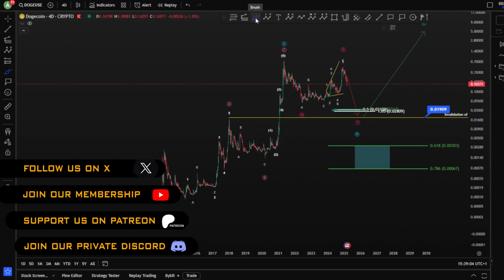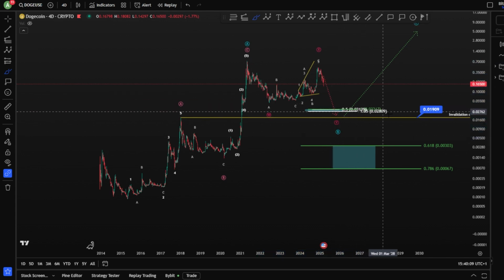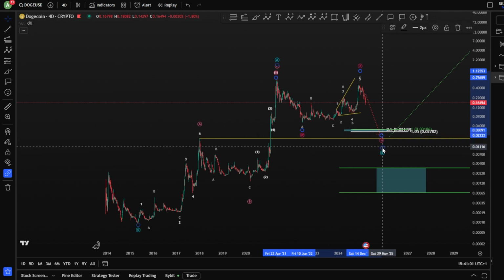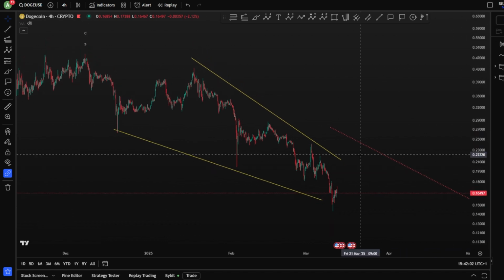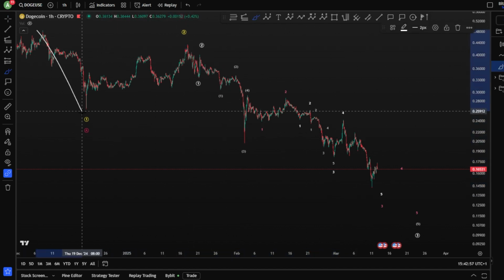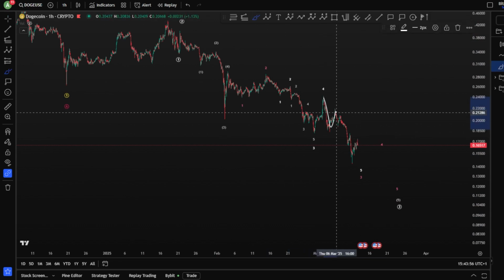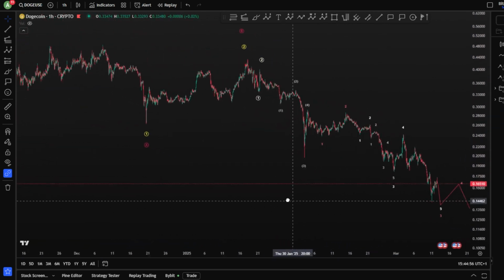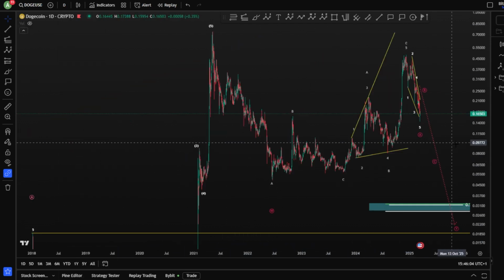Dogecoin (DOGE): How Deep Will This Correction Go? | Elliott Wave Crypto Analysis & Key Targets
00:00 Bullish and Bearish Overview
1:15 Targets Expected
2:30 Current Pattern Analysis
3:10 Micro Analysis | Possibility 1
3:40 Other Possibilities
6:25 Highest Possibility